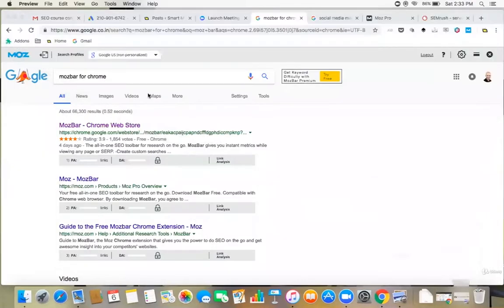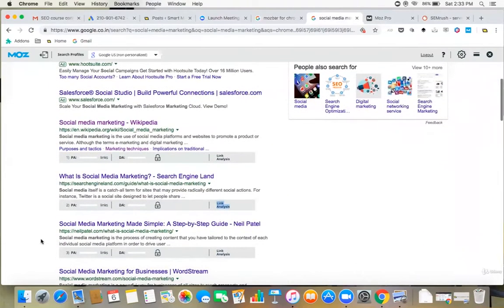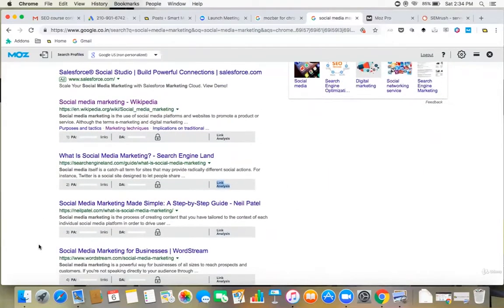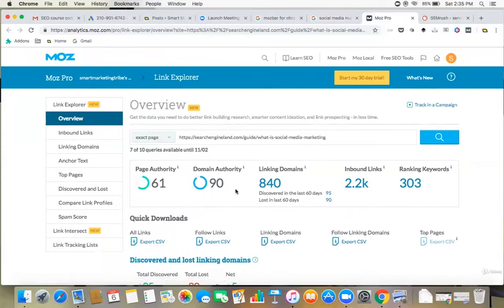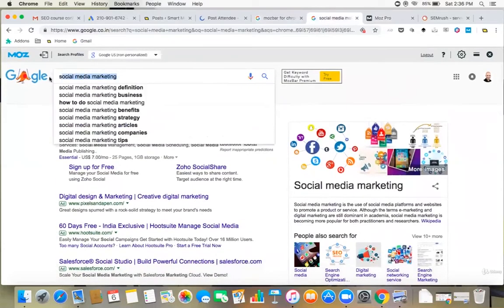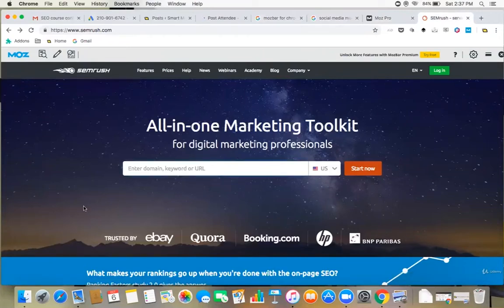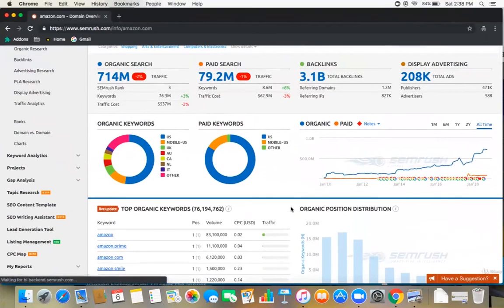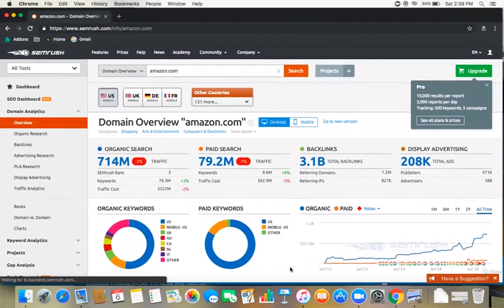How to identify competitors keywords - SEO Mastery Course